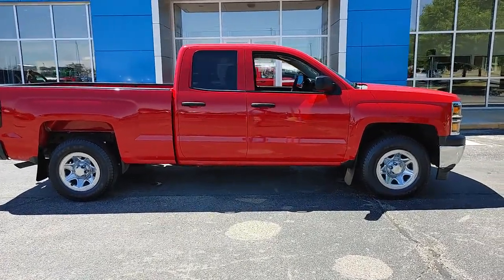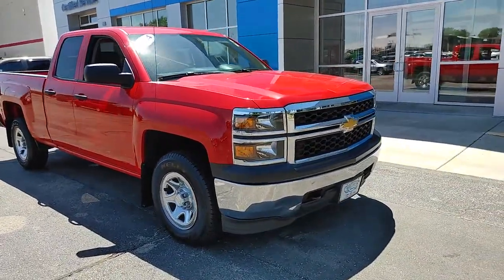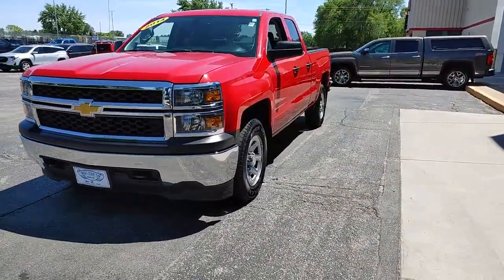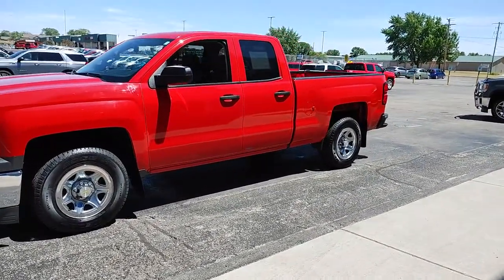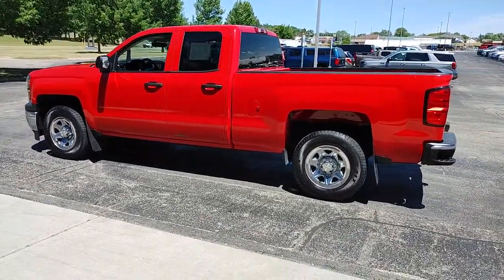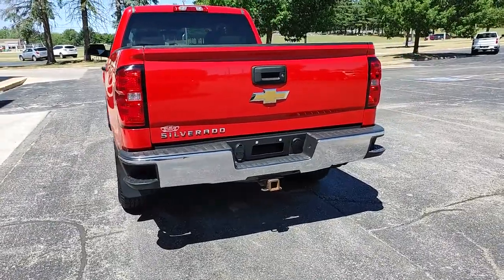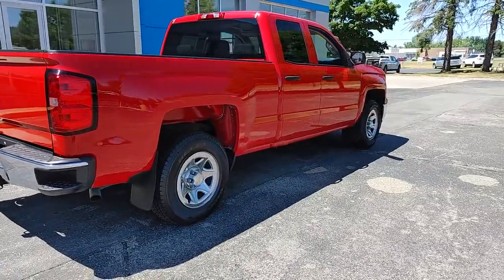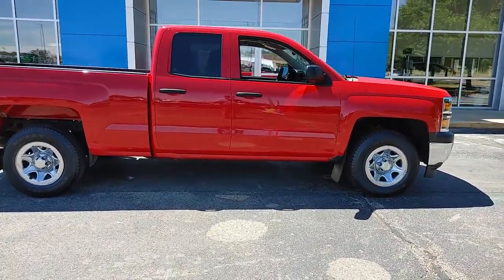2014 Chevrolet Silverado 1500 Berlin, Oshkosh, Fond du Lac, Ripon, Neenah WI 21G027B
Victory Red Used 2014 Chevrolet Silverado 1500 available in Berlin, Wisconsin at West Side GM. Servicing the Oshkosh, Fond du Lac, Ripon, Neenah, WI area.
2014 Chevrolet Silverado 1500 Work Truck - Stock#: 21G027B - VIN#: 1GCVKPEH7EZ218768

4WD 6-Speed Automatic Electronic with Overdrive, 4WD, Jet Black/Dark Ash Cloth. 17/22 City/Highway MPG Victory Red 2014 Chevrolet Silverado 1500 Work Truck 6-Speed Automatic Electronic with Overdrive EcoTec3 4.3L V6 Flex FuelAwards:* NACTOY 2014 North American Truck of the Year * 2014 KBB.com Brand Image AwardsReviews:* New, more fuel-efficient engines; improved interior; quiet highway ride. Source: Edmunds* While we realize the majority of full-size truck buyers are predisposed towards their favorite brand, the 2014 Chevy Silverado makes a compelling case for itself. From its sophisticated-yet-easy-to-use infotainment system to its surprisingly refined interior, the 2014 Silverado deserves serious consideration from the brand faithful and cross-shoppers alike. Source: KBB.com* On the outside, the 2014 Silverado looks like the truck you have come to know and trust. In reality, it is all-new from the ground up and more than ready to take on your toughest jobs to show what it can do. The body has undergone a modern makeover making it more chiseled and sleek at the same time. The most dramatic part is the huge stacked double grille in front, complimented with vertically stacked headlights on either side, all outlined in chrome. The bumper has been contoured as well. Also, its tough persona is further accentuated by the geometric lines of its new sculpted fenders and dual power dome hood. The Silverado currently comes in three models: Short Box Crew Cab, Standard Box Crew Cab, and Standard Box Double Cab. Each has six trims with the 1WT as the Base and the LTZ Z71 as the top-of-the-line option. Knowing that it's what's under the hood that counts, the Silverado has new impressive engines for 2014. The 1WT, 2WT, LT, and LT Z71 come standard with the 4.3L EcoTec3 V-6, with 6-speed automatic transmission. The LTZ and LTZ Z71 come standard with the 5.3L EcoTec3 V-8, which is also an option for the other trims. Major improvements have been made inside as well. It is much quieter and roomier than before, and has high quality materials. The center controls have been updated with an improved layout and are easy to reach. Plus, the seats have been redesigned to keep you more comfortable throughout the day. Chevy's MyLink system is an extremely intuitive and helpful system to use. It allows you to control your music, make calls, and navigate to a number of stored destinations all by using your voice. 2WT, LT, and LT Z71 trims get a 4.2-inch color screen to go with it, and the LTZ and LTZ Z71 get an 8-inch color touchscreen. In terms of safety all models come with 4-wheel ABS disc brakes with Duralife rotors, StabiliTrak with Electronic Sway Control and Hill Start Assist. Plus on models LTZ and Higher you can get the added visibility with a Rear View Camera. Source: The Manufacturer Summary
TRANSMISSION  6-SPEED AUTOMATIC  ELECTRONICALLY CONTROLLED  with overdrive and tow/haul mode. Includes Cruise Grade Braking and Powertrain Grade Braking (STD),ENGINE  4.3L FLEXFUEL ECOTEC3 V6 WITH ACTIVE FUEL MANAGEMENT  DIRECT INJECTION AND VARIABLE VALVE TIMING  includes aluminum block construction with FlexFuel capability  capable of running on unleaded or up to 85% ethanol (285 hp [212 kW] @ 5300 rpm  305 lb-ft of torque [413 Nm] @ 3900 rpm) (STD),SEATS  FRONT 40/20/40 SPLIT-BENCH  3-PASSENGER  DRIVER AND FRONT PASSENGER MANUAL RECLINE  with outboard head restraints and center fold-down armrest with storage. Vinyl has fixed lumbar and cloth has manual adjustable driver lumbar. (STD),TIRES  P255/70R17 ALL-SEASON  BLACKWALL  (STD),REAR AXLE  3.42 RATIO,ONSTAR  DELETE,VICTORY RED,2WT PREFERRED EQUIPMENT GROUP  includes standard equipment,GVWR  7100 LBS. (3221 KG)  (STD),POWER OUTLET  110-VOLT AC,SIRIUSXM SATELLITE RADIO  DELETE,CHEVROLET MYLINK AUDIO SYSTEM  4.2 DIAGONAL COLOR SCREEN WITH AM/FM STEREO  USB PORTS  auxiliary jack  SD card slot  Bluetooth streaming audio for music and most phones  hands-free smartphone integration  Pandora Internet radio and voice-activated technology for radio and phone (STD),TRANSFER CASE  ELECTRONIC AUTOTRAC WITH ROTARY DIAL CONTROL,SUSPENSION PACKAGE  HANDLING/TRAILERING  (STD),JET BLACK/DARK ASH  CLOTH SEAT TRIM,PAINT  SOLID,LICENSE PLATE KIT  FRONT,Four Wheel Drive,Power Steering,ABS,4-Wheel Disc Brakes,Traction Control,Stability Control,S